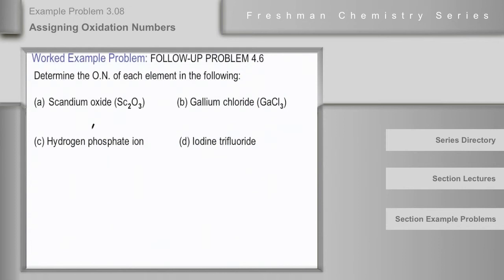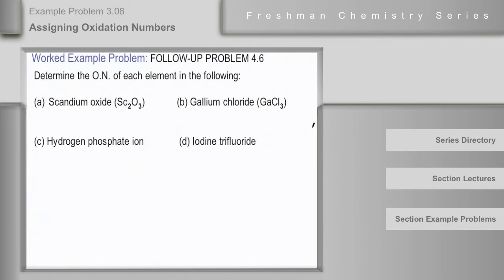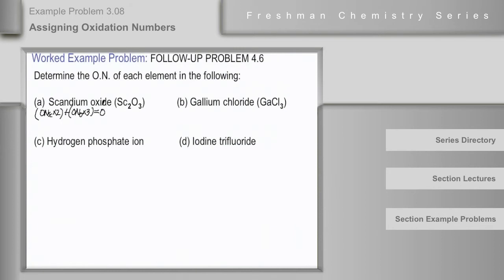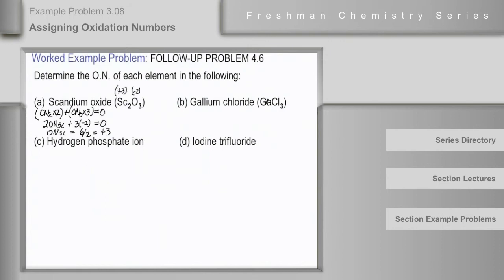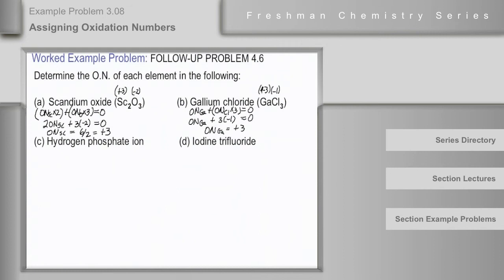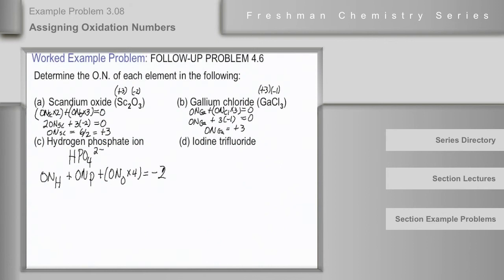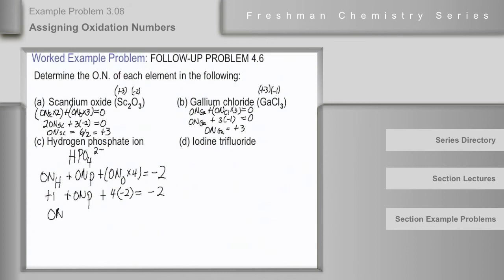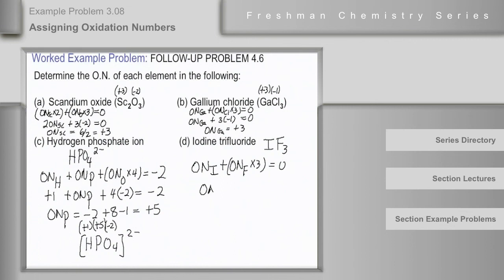Chemistry Help Workshop 3.08: Assigning Oxidation Numbers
In this Chemistry Help Workshop video, Professor Geanangel demonstrates how to determine the oxidation numbers of the components of a compound.